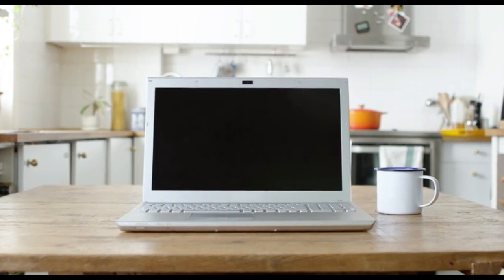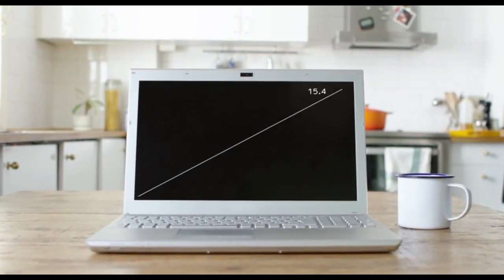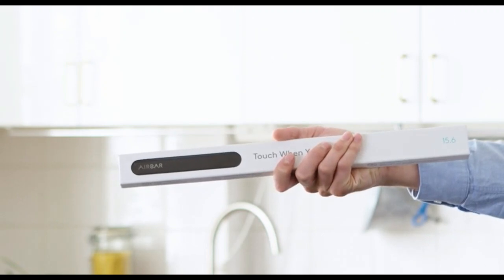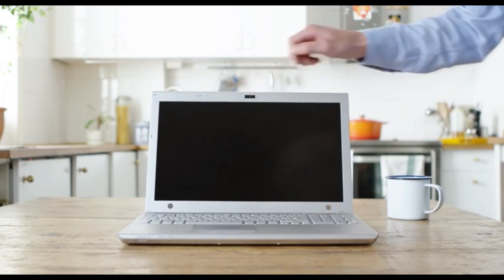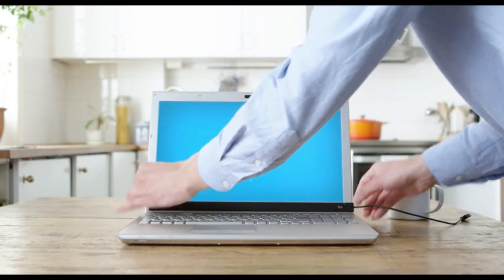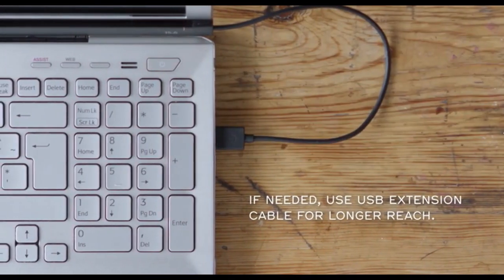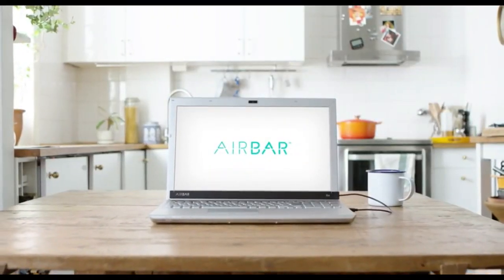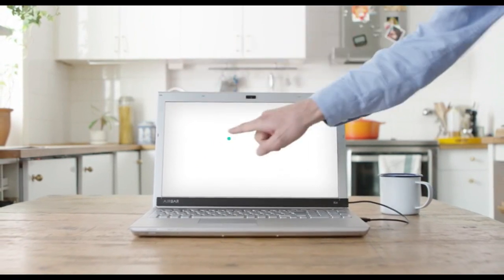How To Make Any Laptop Touch Screen in 2020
Are you looking for buying a new laptop for touchscreen feature or are you using traditional devices to handle your editing tasks?

Now, we have a best solution to turn touchscreen feature with this simple gadget!

Find more details from the below links:

For Windows 10 users from India (15.6" Laptop Screens)

For Windows 10 users from India (13.3" Notebook Screens)

For Apple Mac users from USA (13.3" Notebook Screens)

For Windows 10 users from USA(15.6" Laptop Screens)

For Windows 10 users from USA(13.3" Laptop Screens)

Neonode AirBar 15.6-inch Touchscreen Enabler for LaptopsThis gadget Add touchscreen capabilities.

The grate features like Gestures: Tap, swipe, pinch, zoom and rotate

Touch Using Any Object: Touch with a finger, glove, paintbrush, stylus and more

AirBar is compatible with any 39.62 cm (15.6) non-touch laptop that runs on the Windows 10 operating system or Apple Mac

Great flexibility for effective usage Touch Using Any Object: Touch with a finger, glove, paintbrush, stylus and more